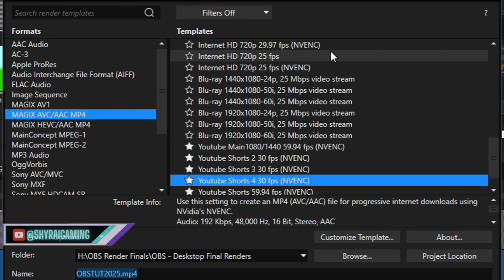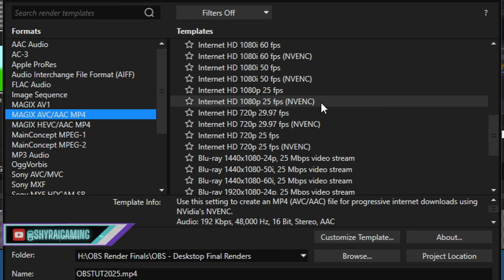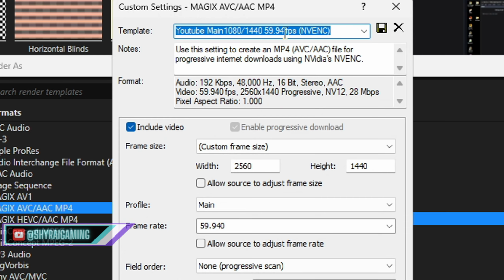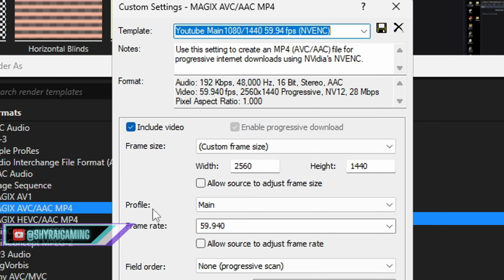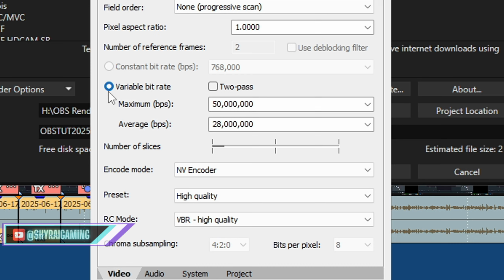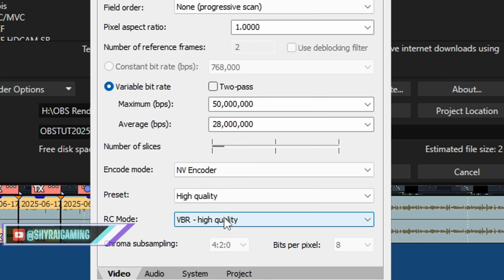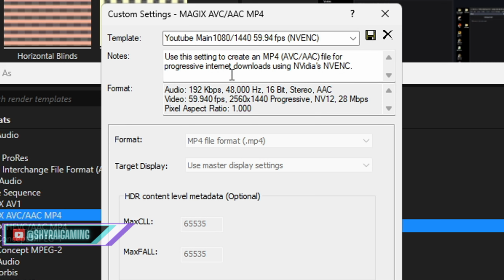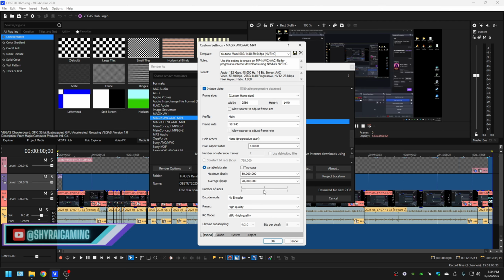Vegas Pro 22 1080p / 1440p Render Settings For YouTube!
For channel news, updates, or to Support Me Directly, head over

Here is my OBS 31 Guide Video for Low file Sizes and Highquality recordings!

Just a quick Guide for render settings for 1080p / 1440p YouTube video uploads using Vegas Pro 22! I hope this helps someone out! :D